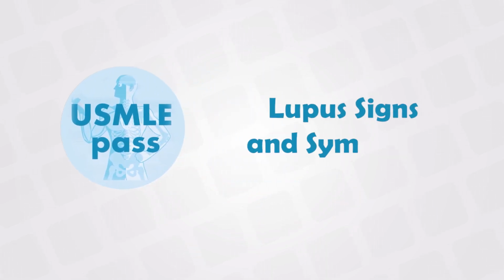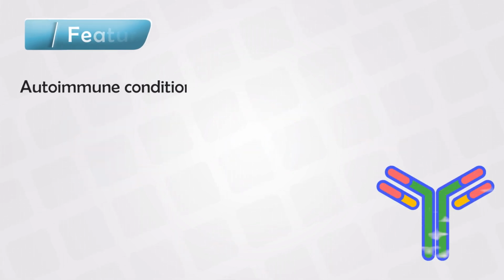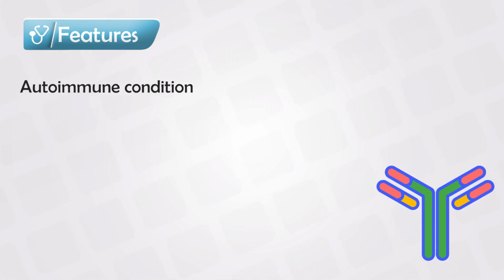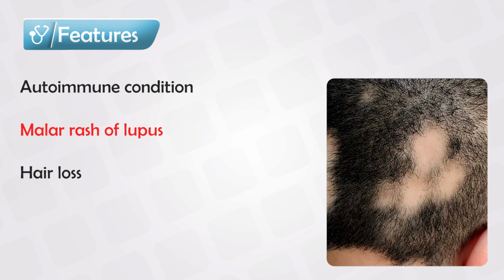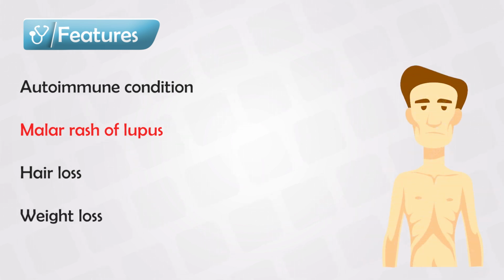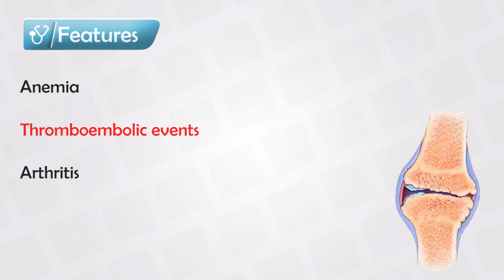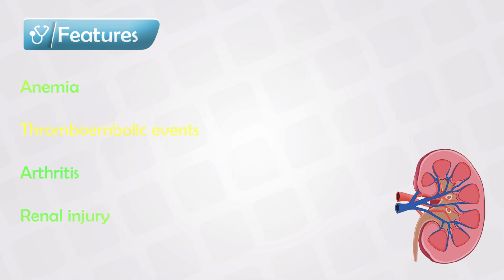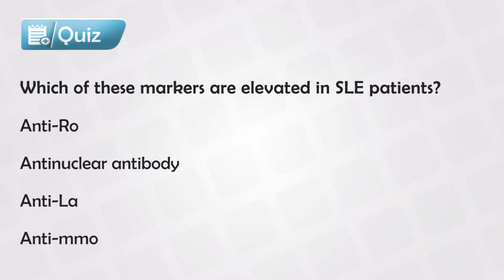Lupus Signs and Symptoms - Joint Pain, Rash, and Fingers Ulcers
Joint Pain
• Arthritis: Lupus commonly causes pain and swelling in the joints, often affecting the hands, wrists, and knees. The arthritis is typically symmetric, meaning it affects the same joints on both sides of the body.
• Morning Stiffness: Patients often experience stiffness in the morning that improves with movement throughout the day.
• Reduced Range of Motion: Chronic inflammation can lead to reduced range of motion in the affected joints.

Rash
• Butterfly Rash (Malar Rash): A characteristic rash in lupus patients is the butterfly-shaped rash that appears over the cheeks and bridge of the nose. It usually does not affect the nasolabial folds.
• Discoid Rash: Thick, scaly, red patches that can appear anywhere on the body, commonly on the face, neck, and scalp. These patches can cause scarring.
• Photosensitivity: Many lupus patients are sensitive to sunlight, which can exacerbate rashes or cause new rashes to develop after sun exposure.
• Subacute Cutaneous Lupus Erythematosus (SCLE): This presents as red, scaly patches or ring-shaped lesions that typically appear on sun-exposed areas of the body.

Finger Ulcers
• Raynaud’s Phenomenon: Lupus can cause Raynaud’s phenomenon, where the fingers (and sometimes toes) turn white or blue in response to cold or stress. This is due to spasms in the blood vessels, which reduce blood flow.
• Digital Ulcers: Due to the decreased blood flow from Raynaud's phenomenon, small sores or ulcers can develop on the fingers. These ulcers can be painful and prone to infection.
• Vasculitis: Inflammation of blood vessels (vasculitis) can also lead to ulcers and other skin changes, including purpura (purple spots) and livedo reticularis (a lace-like purplish discoloration of the skin).

Other Common Symptoms
• Fatigue: Severe fatigue is a common symptom and can be debilitating.
• Fever: Low-grade fevers are often reported.
• Hair Loss: Diffuse thinning or patchy hair loss can occur.
• Kidney Problems: Lupus nephritis can cause proteinuria (protein in the urine), hematuria (blood in the urine), and can lead to kidney failure if not managed properly.
• Chest Pain: Pleuritis (inflammation of the lining of the lungs) and pericarditis (inflammation of the lining around the heart) can cause chest pain.
• Neurological Symptoms: Headaches, dizziness, memory problems, seizures, and mood disorders can occur if the nervous system is affected.

• Diagnosis: Diagnosing lupus can be challenging and often involves a combination of clinical evaluation and laboratory tests, including antinuclear antibodies (ANA) test, anti-dsDNA, anti-Smith antibodies, and others.

• Management: Treatment typically involves immunosuppressive medications such as corticosteroids, hydroxychloroquine, methotrexate, and biologic agents like belimumab. Managing symptoms and preventing flares through lifestyle modifications and regular follow-up with a healthcare provider are crucial.